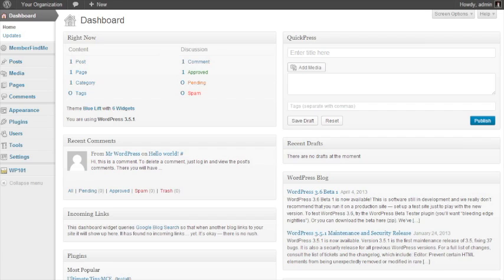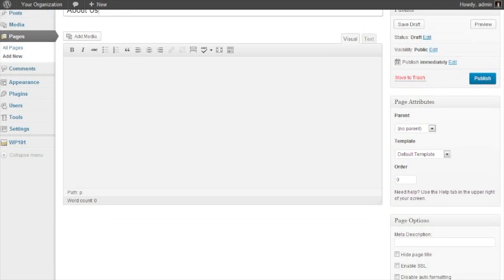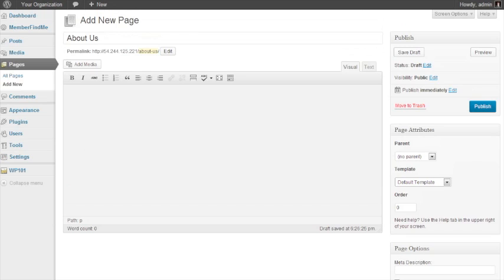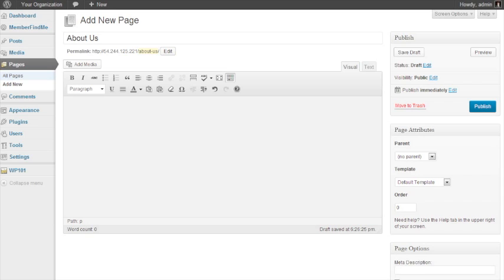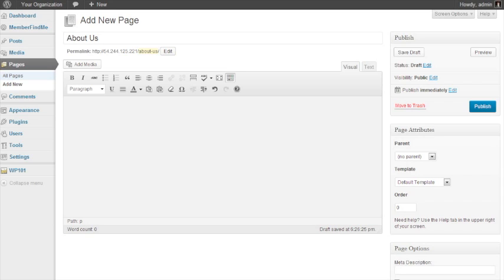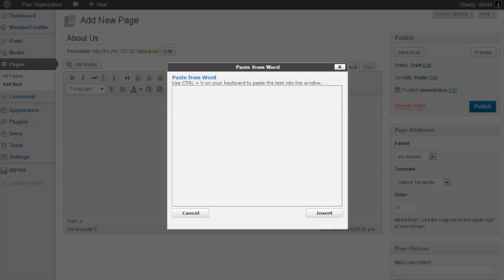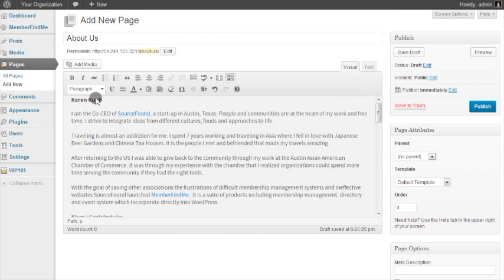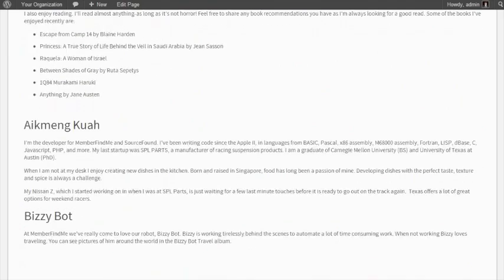Creating Pages for Your WordPress Members Site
WordPress can be a great place for your membership site. This video will give you a quick overview of add page functions and then walk you through creating your first WordPress web page. It is designed to get you up and running quickly by concentrating on the major functions without going into detail on those that are more rarely used.

It is the first video in a series created to help nonprofits utilize WordPress for a modern, dynamic web presence. It was designed for those with no coding experience who just need a little guidance in getting started and maintaining their websites.

MemberFindMe provides full membership sites and WordPress plugins for directory, member management and event systems. You can get more tips about WordPress on our Google+